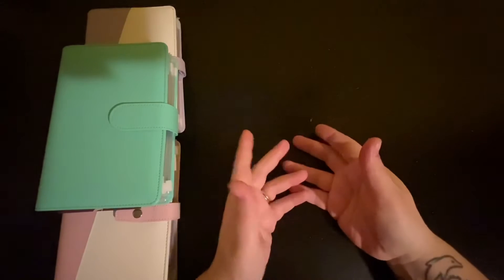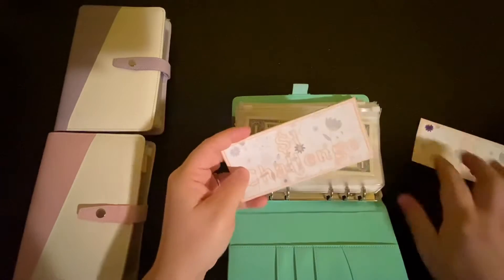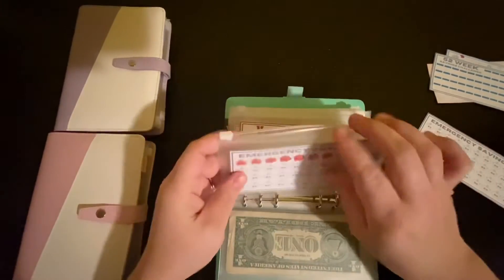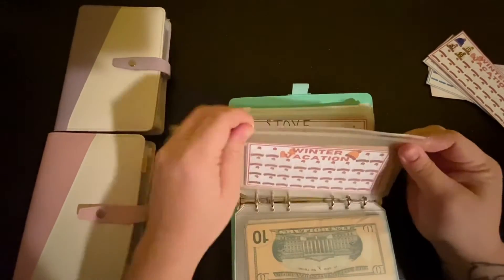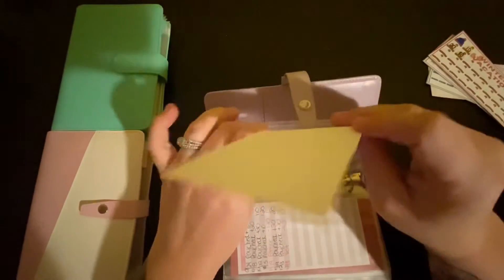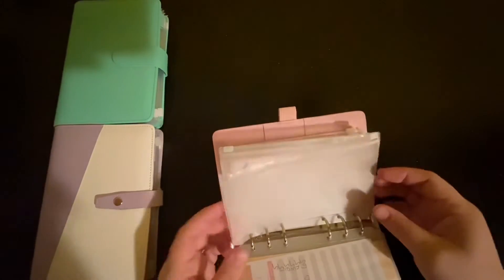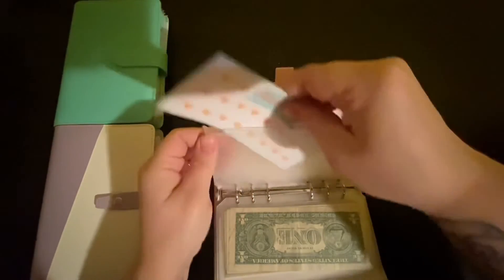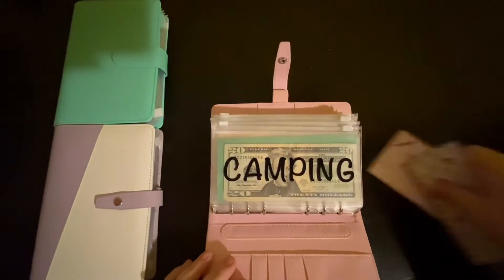2022 Binder Restart! | Cash Envelope Stuffing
It’s been a bit since I’ve posted! Coming in fresh with the new year! Binder restart! Hope you enjoy!